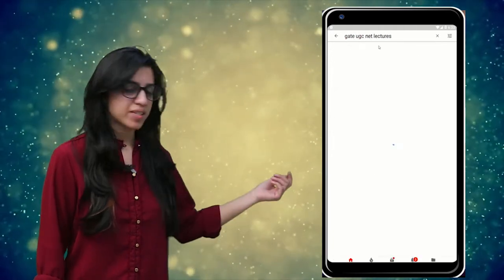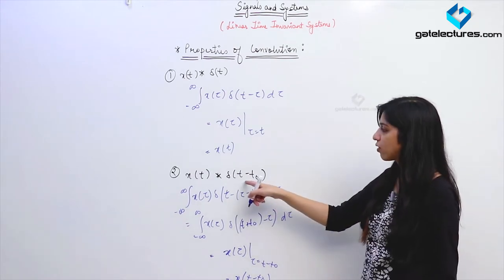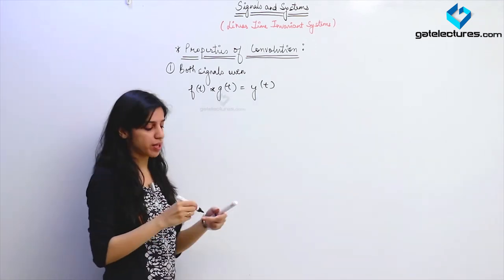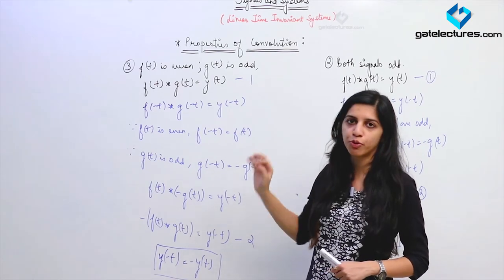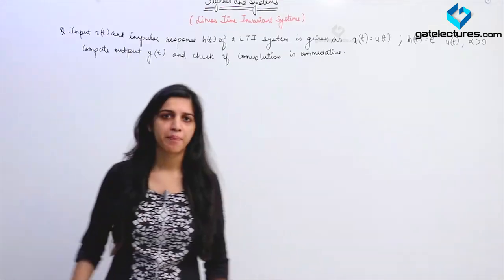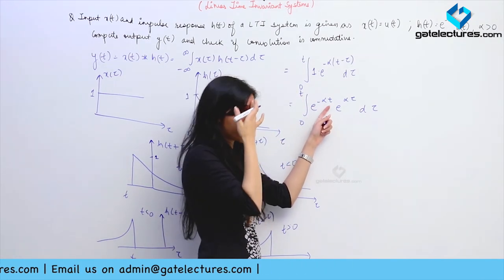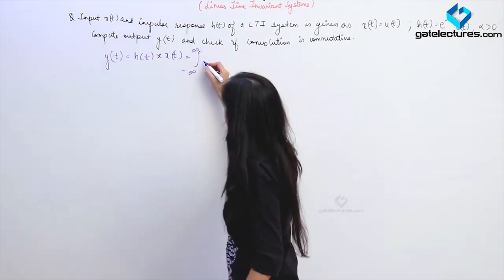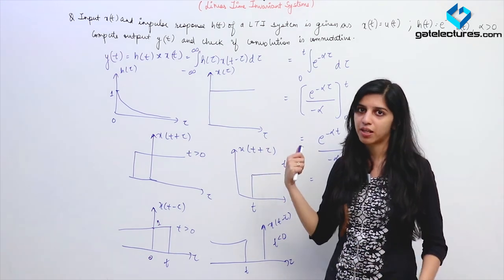Signals and Systems 26 Example and Properties of Convolution